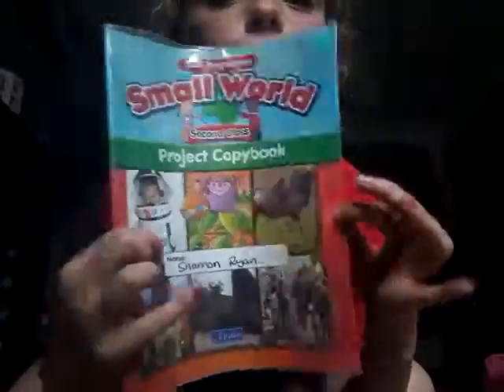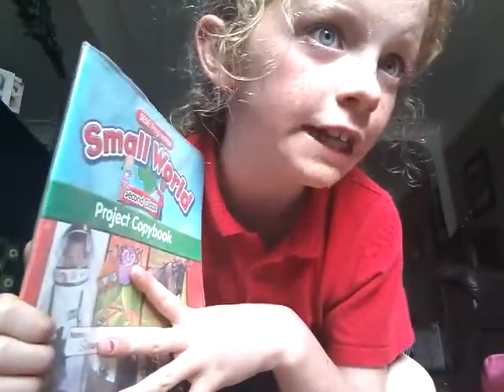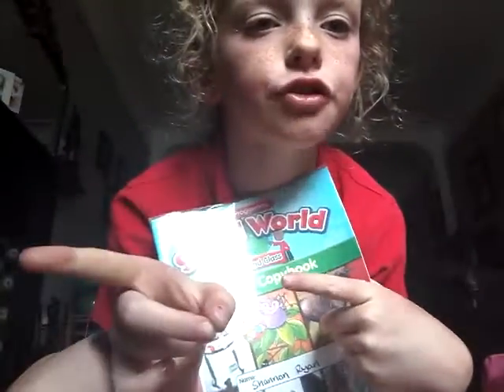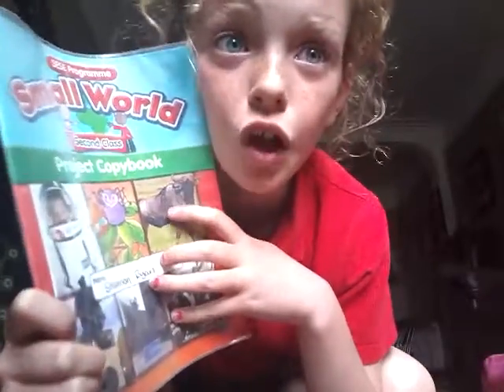How to magic ft. Miner-x